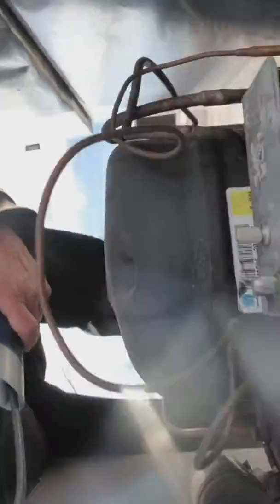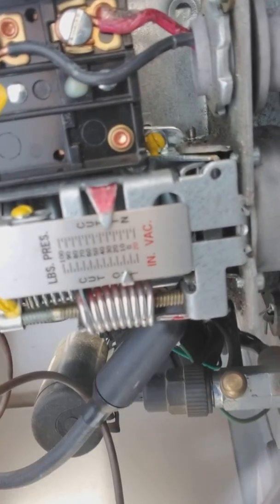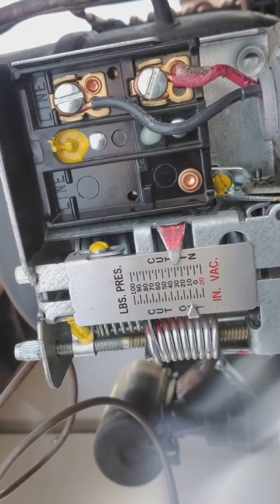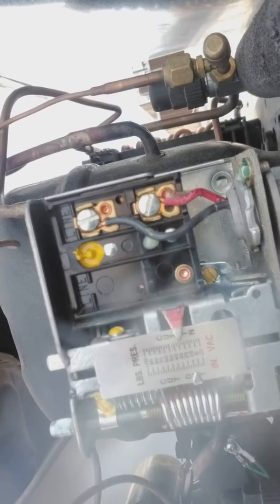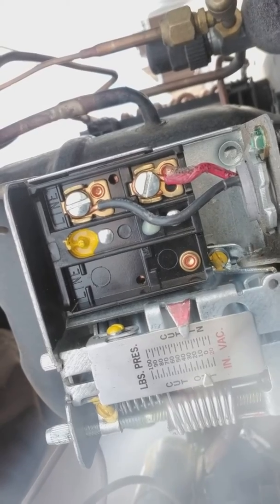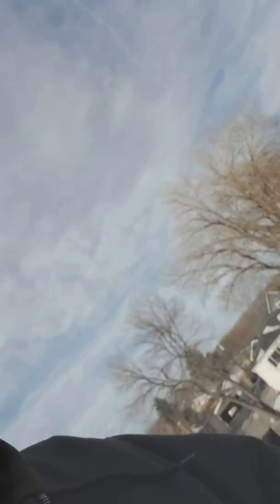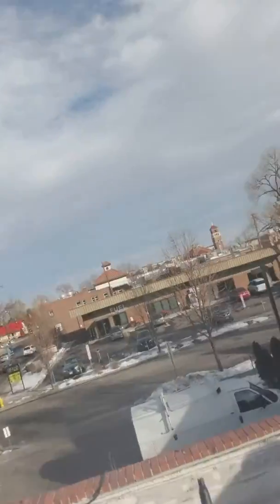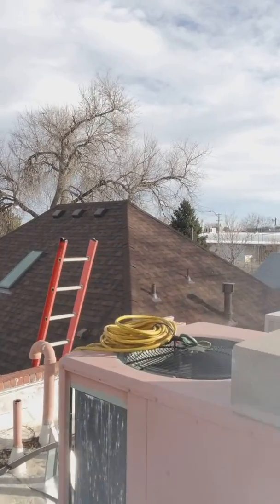Replacing H10 Bacharach detector with Inficon D Tek plug-in H10 refrigerant leak detecting.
Replacing the H 10 Inficon D Tek plug-in H10 refrigerant leak detecting refrigerant how to locate a refrigerant leak how to find a refrigerant leak low pressure control switch True Manufacturing Beverage Air Refrigeration Perlick Victory Refrigeration Turbo Air Kelvinator Frigidaire Atosa Continental Tor-Ray True under warranty refrigerant Leak Detectors how to find a refrigerant leak h10 Bacharach walk-in coolers Masterbuilt Masterbuilt Refrigeration Cherry Creek Refrigeration